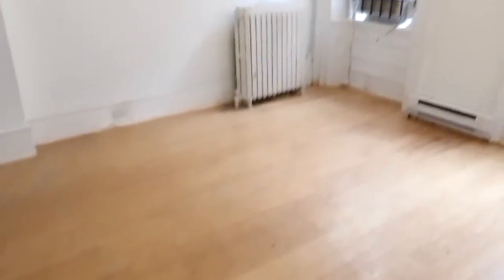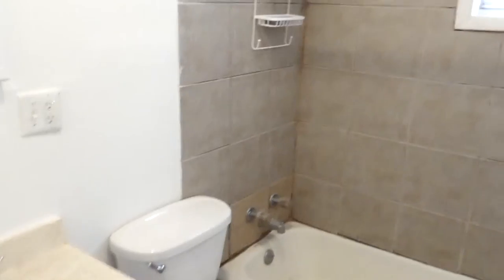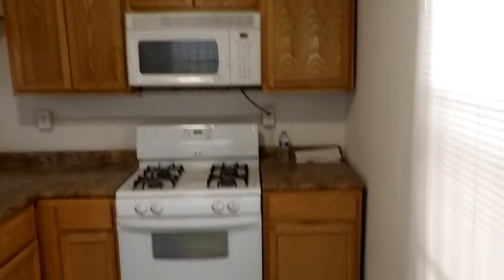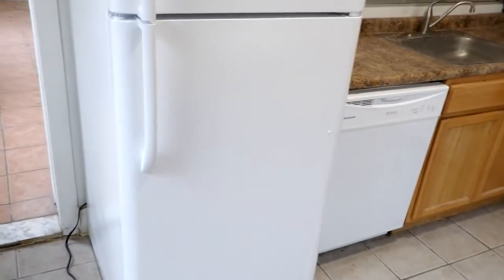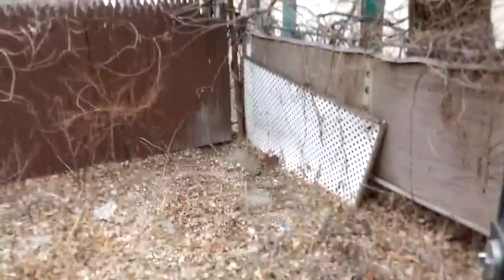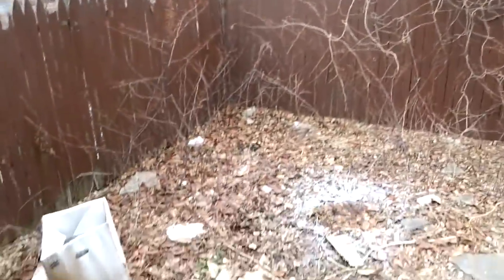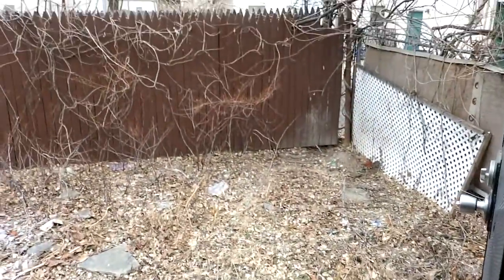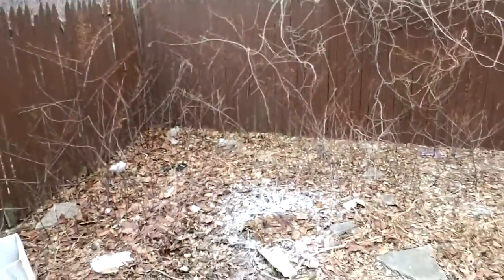1603 W Oxford Unit A